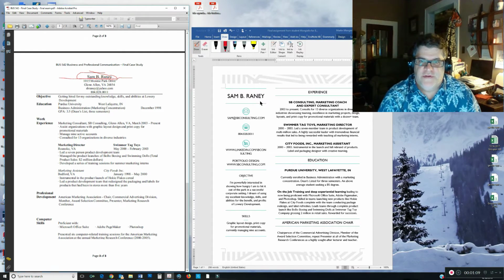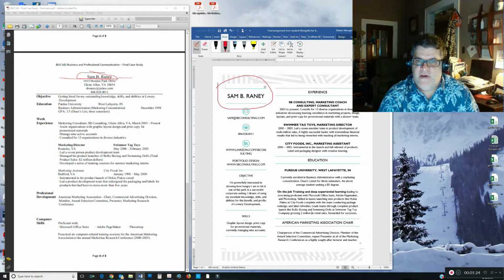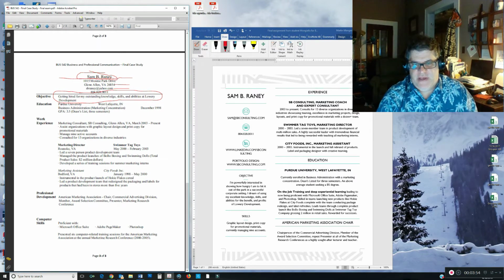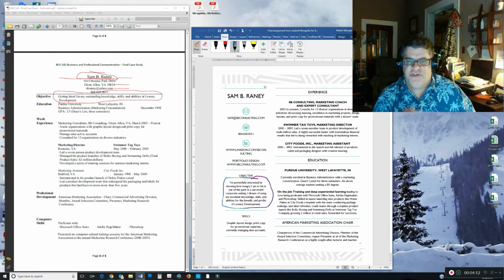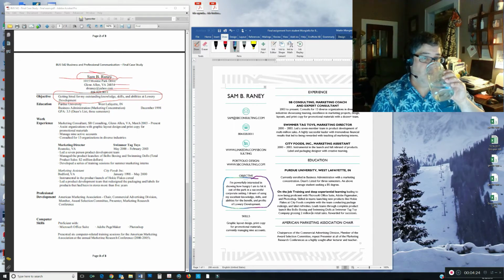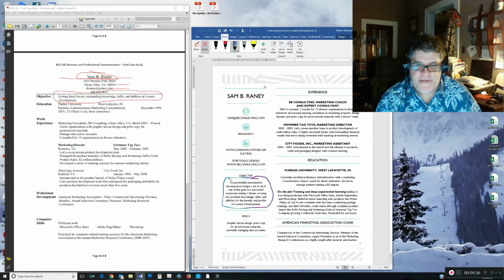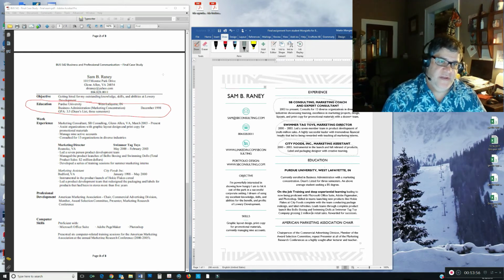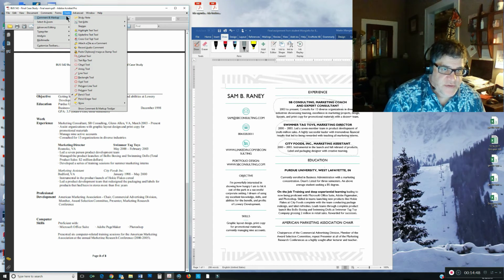Grad school resume project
This was a review of a faux resume for a graduate school project with Doctor David Jones class at Lenoir Rhyne University, the Graduate School of Asheville, NC.